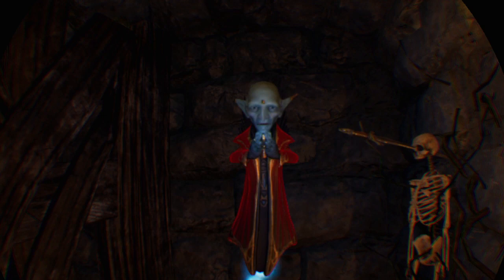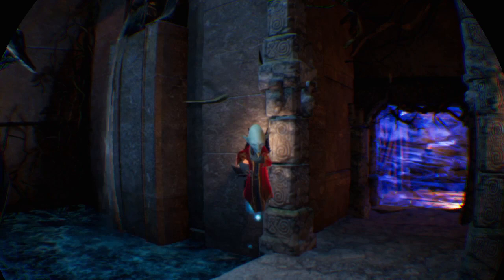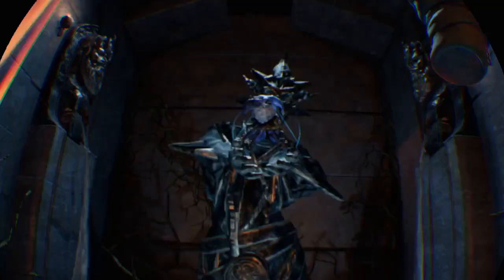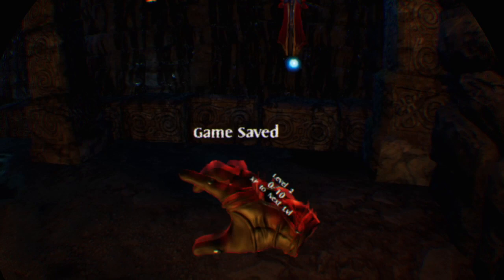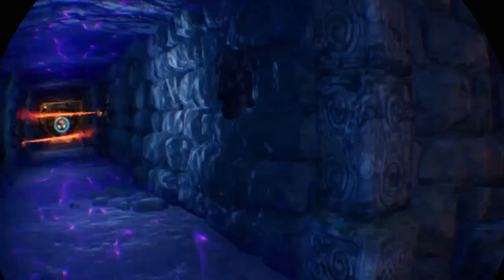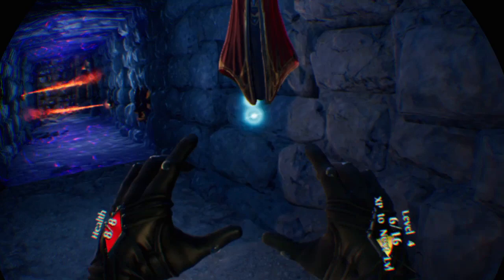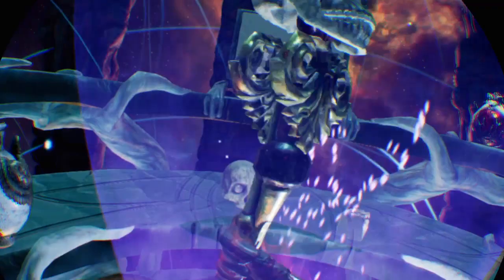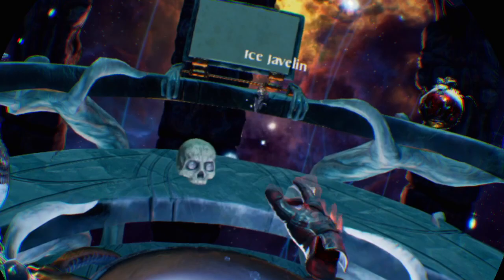The Mage's Tale gameplay - TGI VRiday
What is up?!

Welcome to TGI VRiday. Our weekly discussion of VR news and games we love. Today I wanted to show gameplay from a game that dropped last week: The Mage's Tale. It is an Oculus game that came out last year and has now dropped on PS4. I have been having a lot of fun in this game.

and please read my upcoming review on The Mage's Tale.